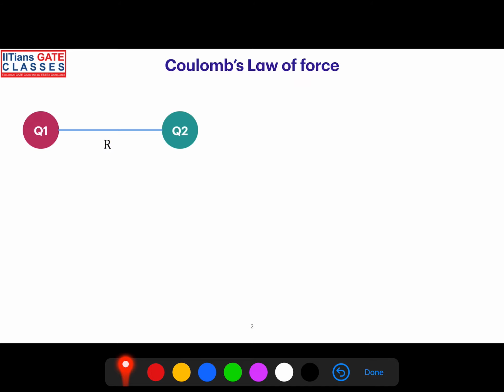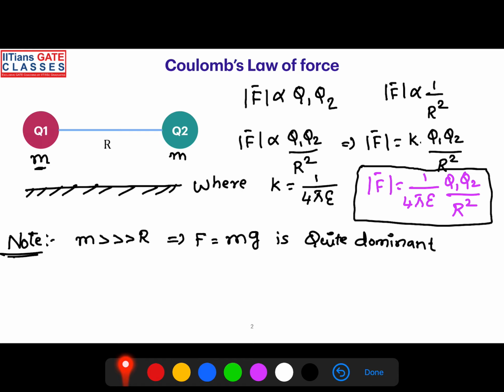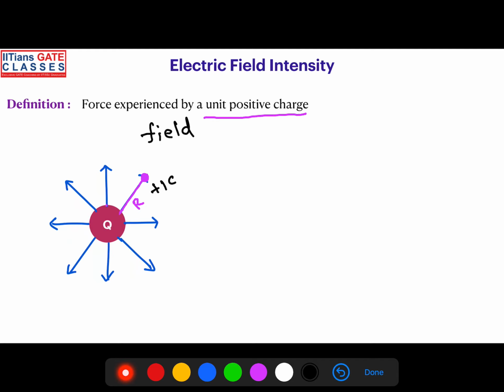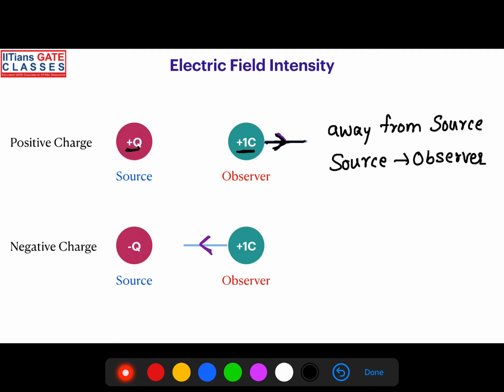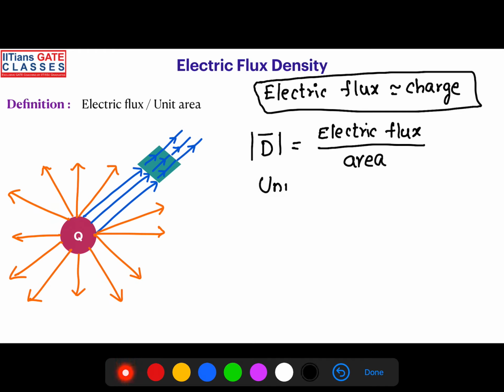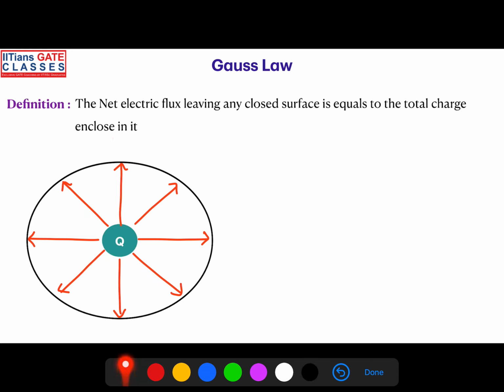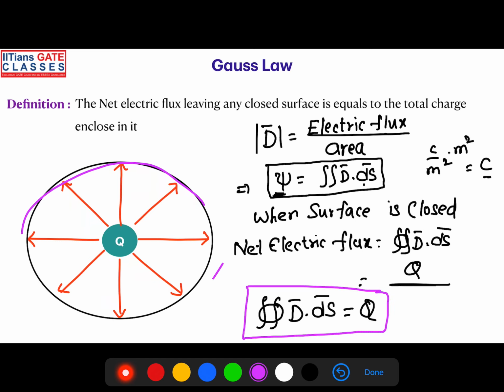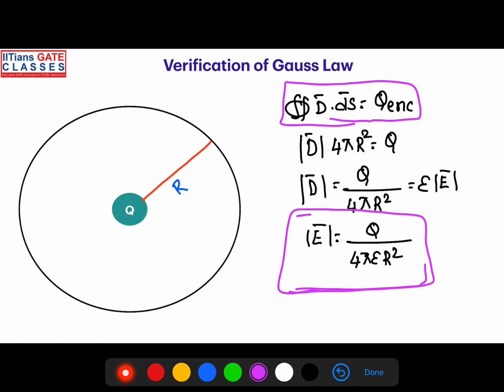Electric Field Intensity- Gauss Law | Electromagnetic Theory | GATE ECE | GATE EEE Online Coaching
➡️A Good Explanation of EMT Gauss Law Electromagnetic Theory (EMT) ..
➡️Prepare GATE ECE | EEE | INE with IGC

➡️GATE 2021/22 Online Coaching for GATE AE | ECE | EEE | CSE | ME | INE ..!

*Regards*
*Team IGC*

🔔Stay updated with our latest courses, class schedules, learning resources, and expert insights🔔